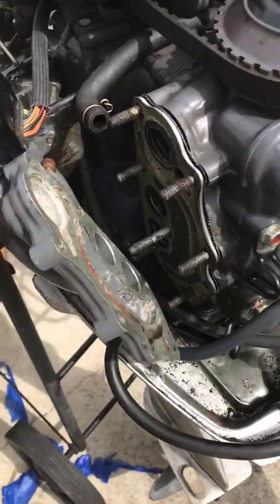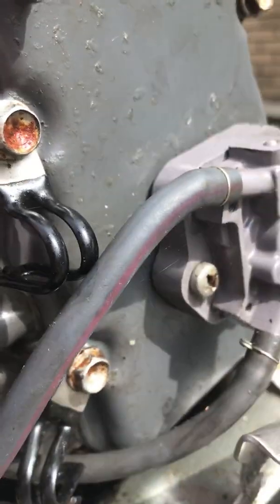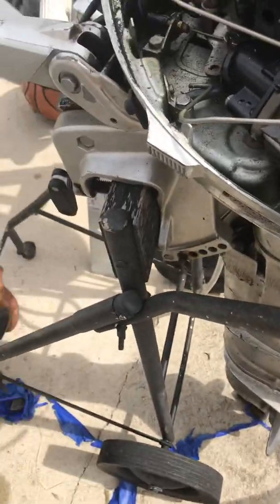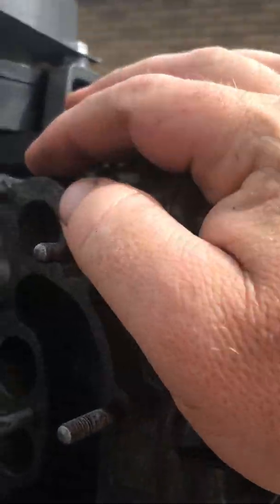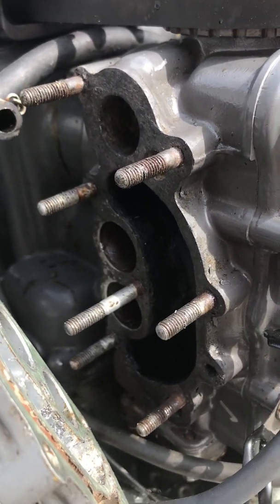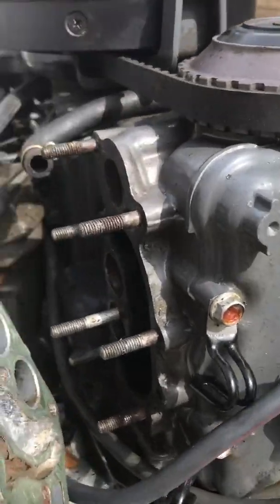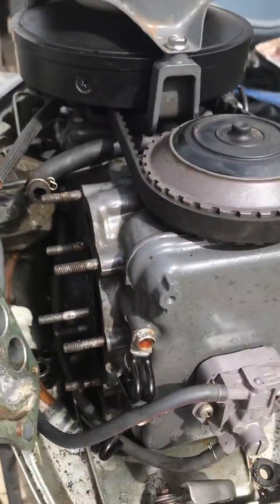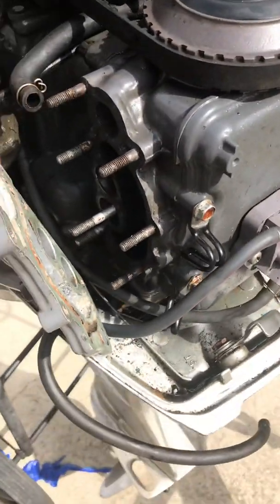2000 Honda BF8 Outboard water in the oil SOLVED! 3.5 of 4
Manifold system explained.